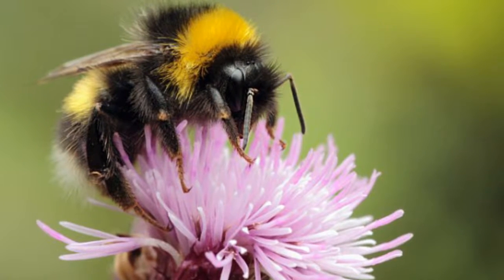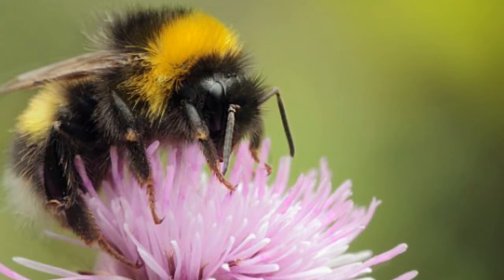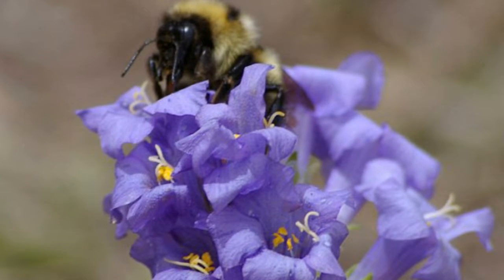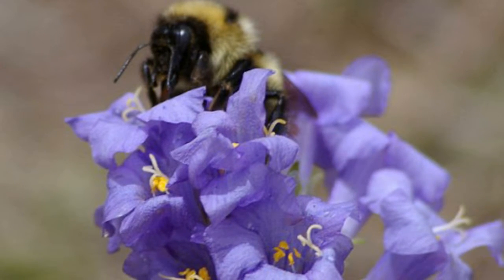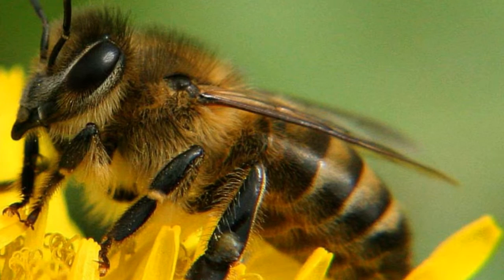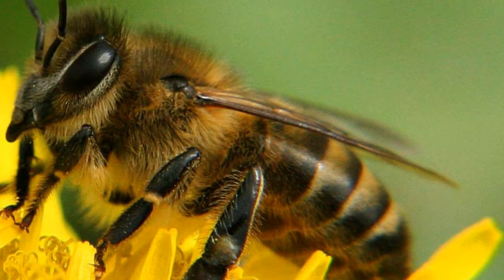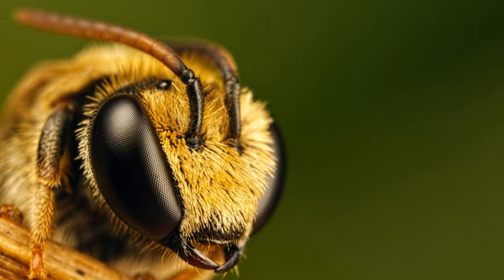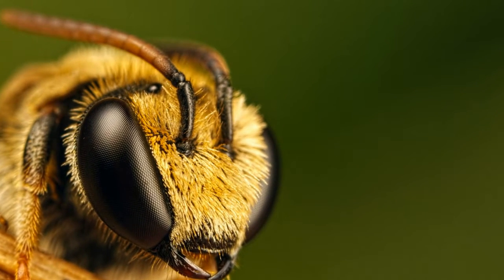Bees use their smelly feet to help their friends find food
Bees use their smelly feet to help their friends find food: Clever insects rub their legs on flowers to mark them as 'used'
Bees have a clever trick for helping their friends find lunch.
The insects use 'smelly footprints' to make their mark on flowers that they visit.
Other bumblebees then use this smell to decide which flowers to pollinate next.